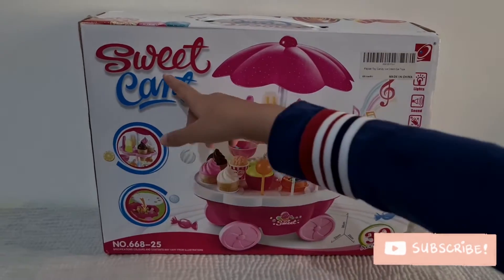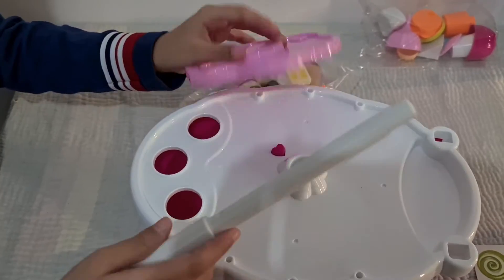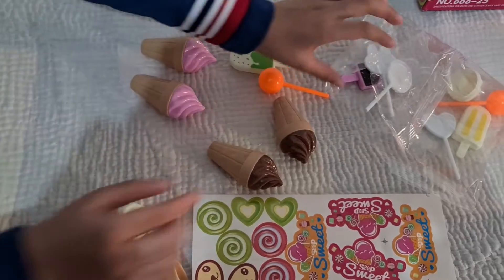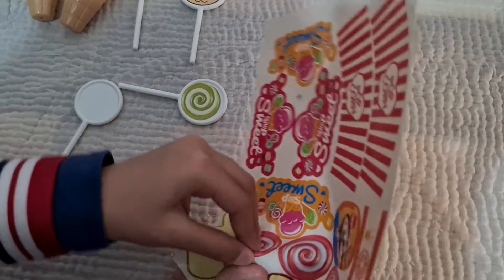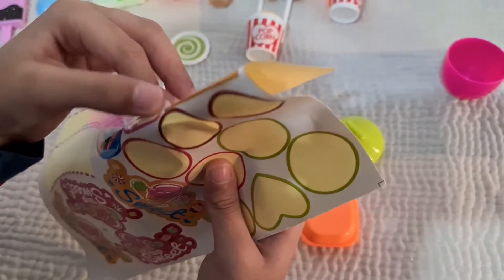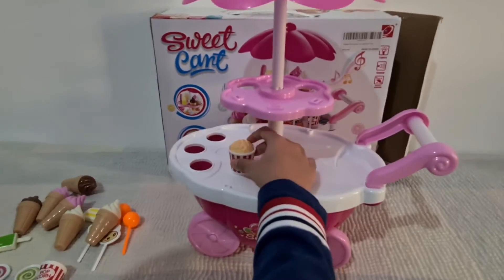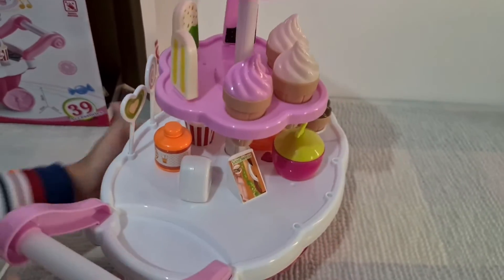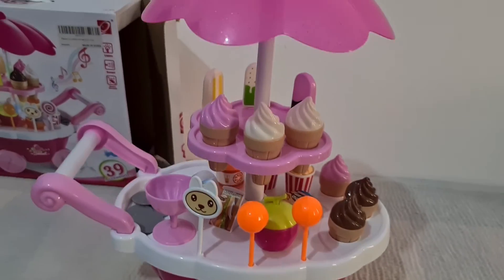Unboxing Sweet Treats cart